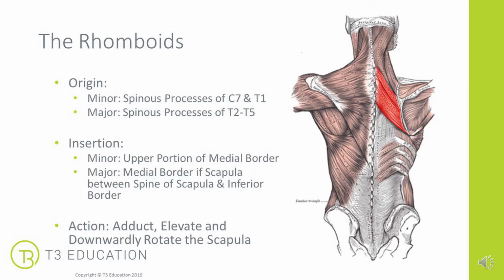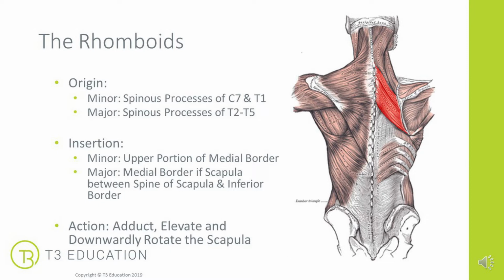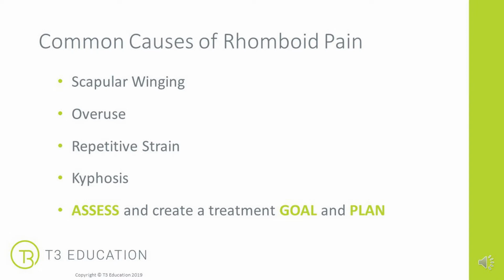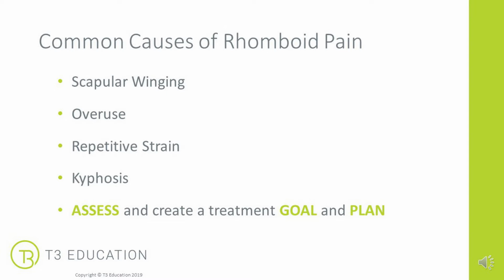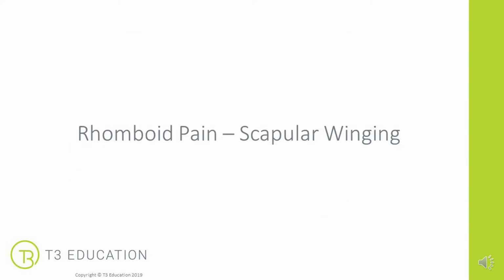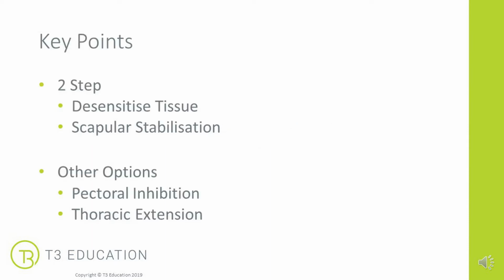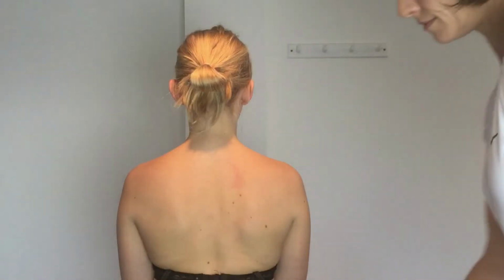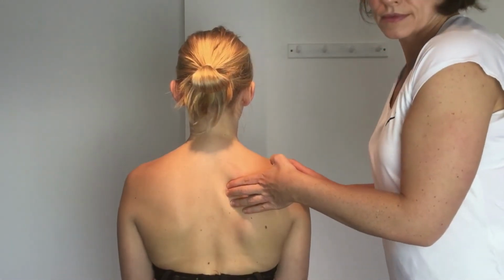Kinesiology Taping: Rhomboid Pain